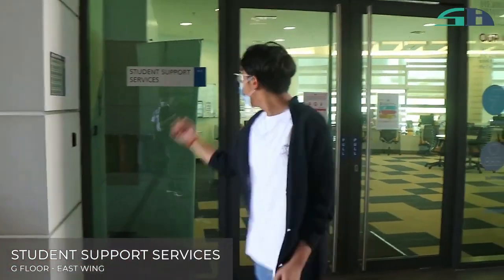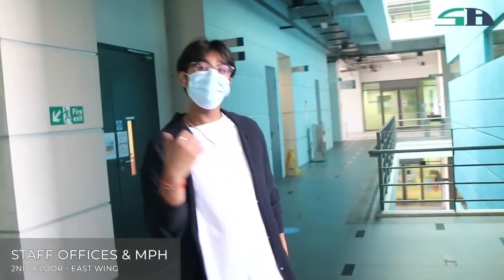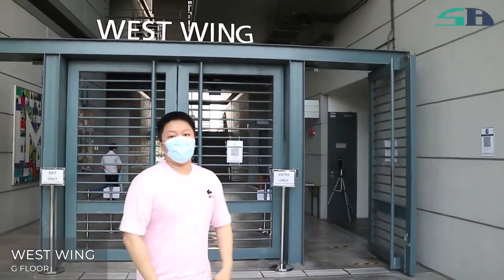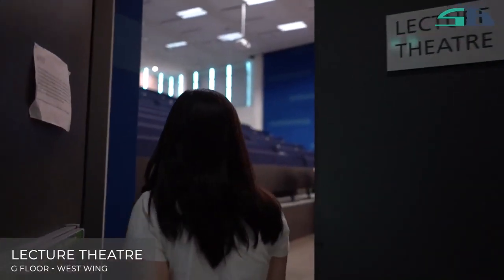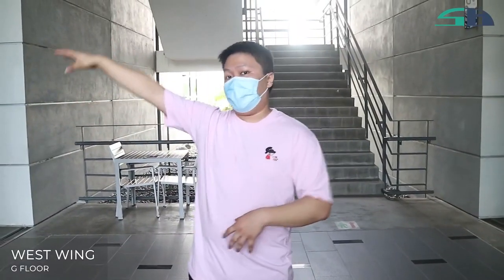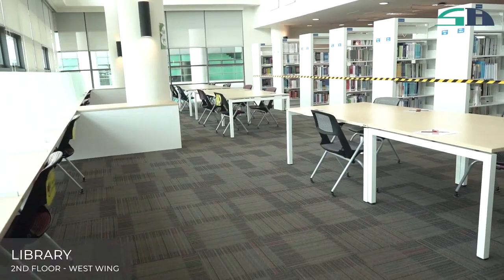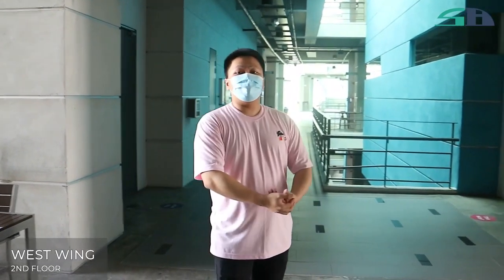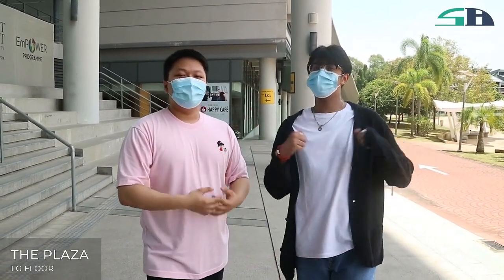Heriot Watt University Malaysia Campus Tour by HWUM Student Association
Find out more about Heriot-Watt University Malaysia campus facilities via this video by the HWUM Student Association.

Take a virtual tour of Heriot-Watt University Malaysia new campus at Putrajaya.

Malaysian students can now get a top ranked UK degree in Malaysia at Heriot-Watt University Malaysia. Heriot-Watt University is best for electrical & electronic engineering, petroleum Engineering, mechanical Engineering, Chemical Engineering, actuarial science, computing science, data science, statistical data science, finance, business, quantity survey, and psychology in Malaysia.

Founded in 1821, Heriot-Watt has a rich heritage and an established reputation as a leading research-led university and provider of education around the world.

Heriot-Watt University’s 190-year history began in 1821, when they established the world’s first Mechanics Institute (the School of Arts of Edinburgh). Heriot-Watt University is one of the UK’s leading universities for innovative education and is recognised internationally as a centre for high-calibre research. Heriot-Watt University is a top ranked UK university and offers first rate courses at its Malaysian campus. Malaysians now can have huge savings and obtain the best of British Education at top ranked Heriot-Watt University Malaysia.

The University has been commended by the UK Quality Assurance Agency for the quality of its educational programmes and the strength of its partnership with students and our aim is to replicate this at their Malaysia Campus; providing an excellent on-campus student experience with a range of facilities and student accommodation nearby.

Heriot-Watt University Malaysia offers the same high-quality education provided in the UK and at their campus in Dubai, creating opportunities for students to transfer between campuses. All of the programmes offered here at Heriot-Watt University Malaysia are identical to the ones offered in the UK and Dubai campuses. The same course leader oversees the courses offered globally, therefore providing students with a seamless experience whenever they transfer to any of the campuses.

Additionally, Heriot-Watt University Malaysia students have the choice to benefit from an international experience for part of their studies, joining students in Edinburgh or Dubai for part of their degree programme. Heriot-Watt students are encouraged to take advantage of its Go Global programme, which allows them to transfer to any of its other campuses in the UK and Dubai seamlessly as long as their programme is offered at their campus of choice.

In the Malaysia campus alone, they have students from 55 countries, including close to 80 UK students who have transferred here.